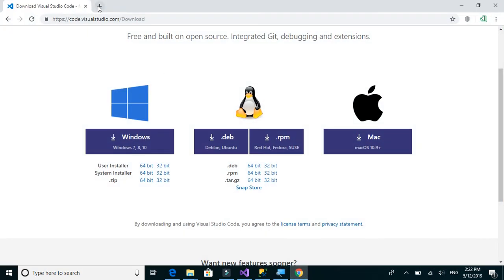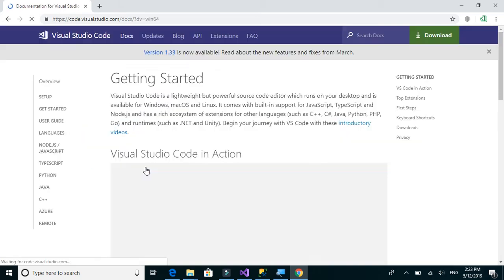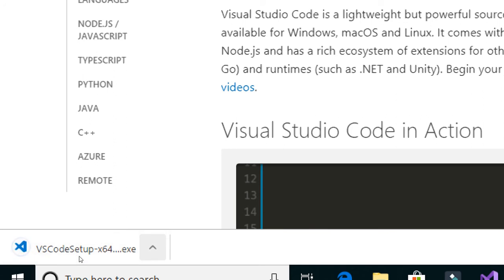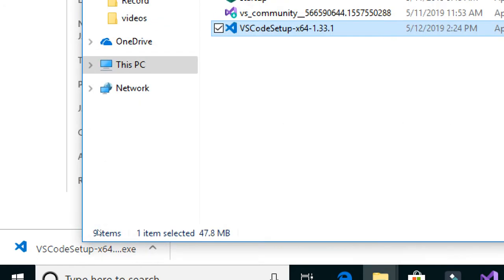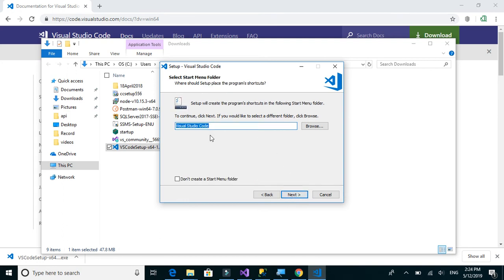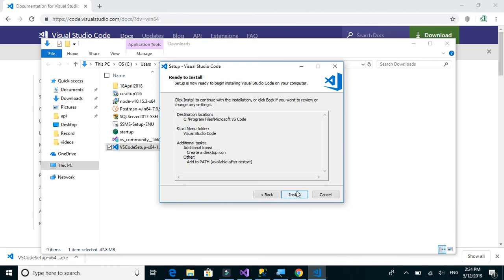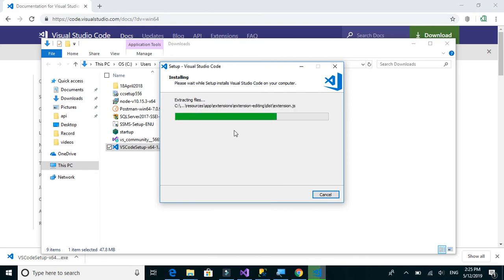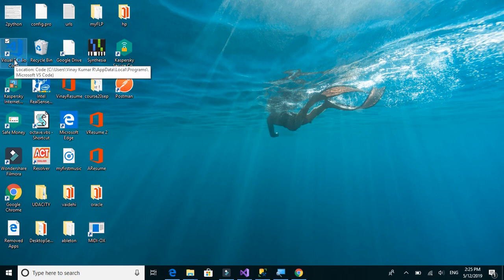Install Visual Studio Code